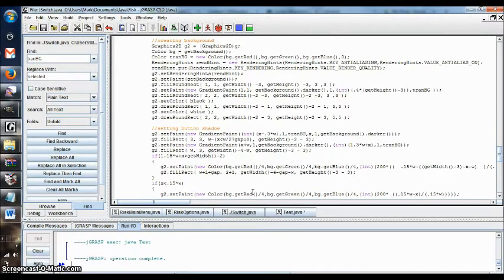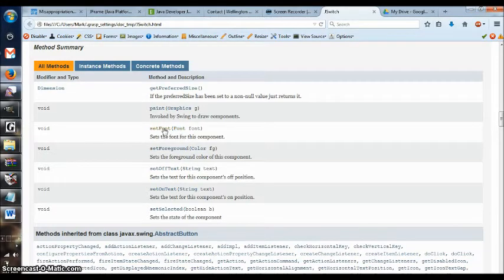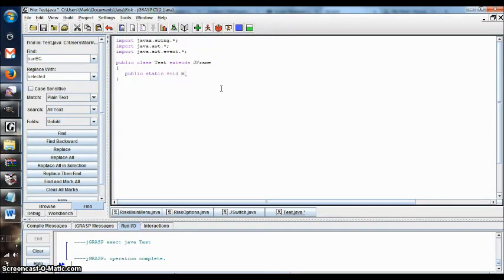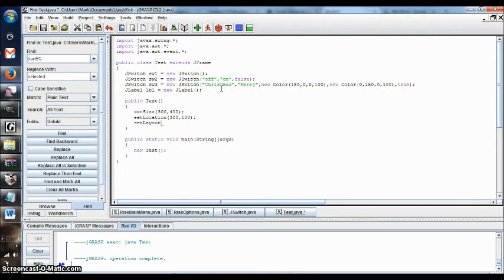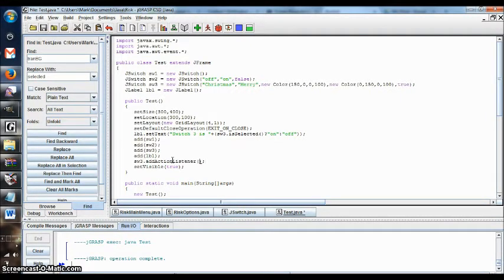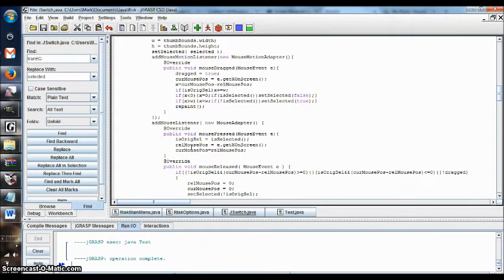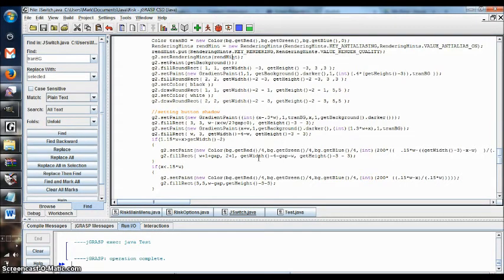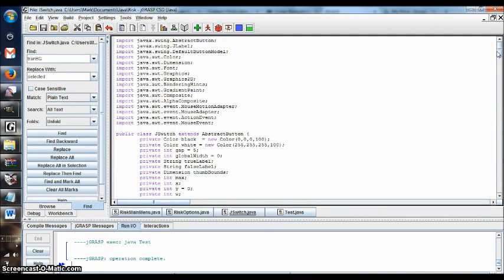Custom JSwitch Tutorial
Click "show more" to download code and documentation.
JSwitch is a fine addition to the rest of Java's swing components. It mimics and on/off switch, similar to the switches you might see on your phone. This video contains a tutorial for how to use JSwitch, as well as explaining the code in the last few minutes of the video, so that you could modify it as you see fit.